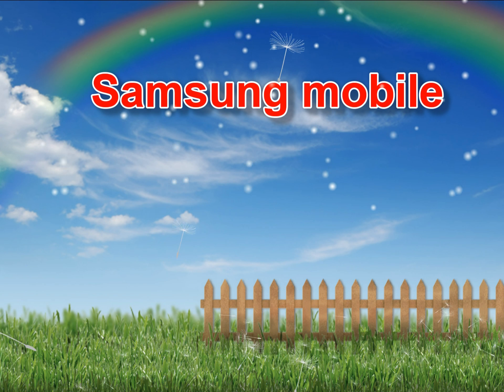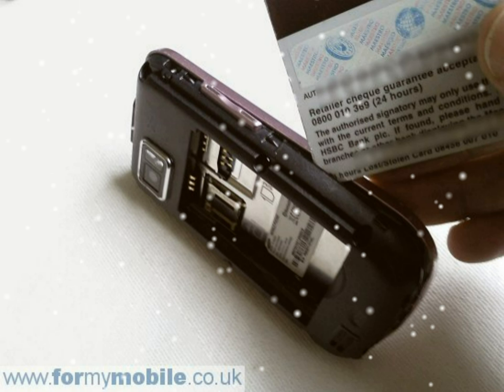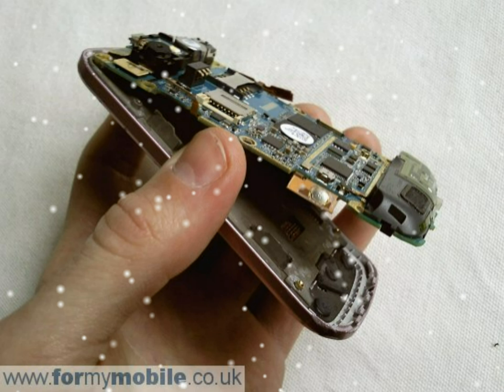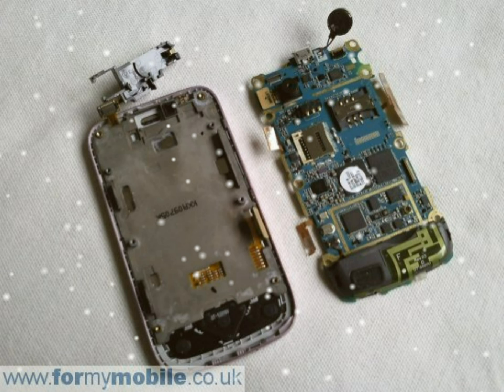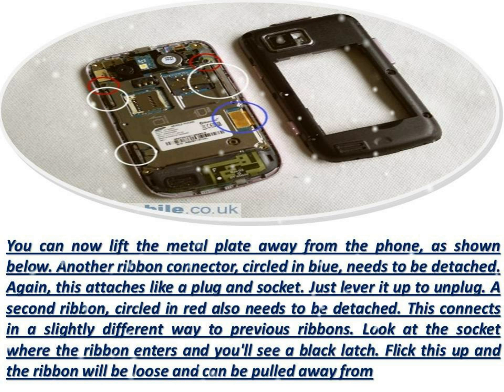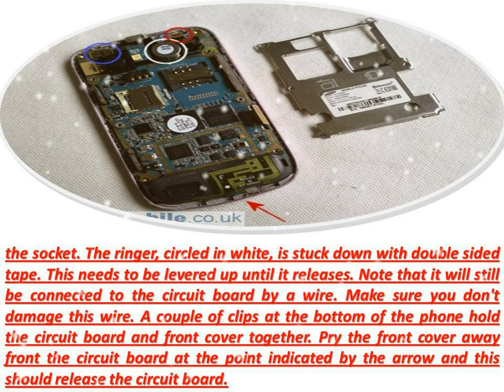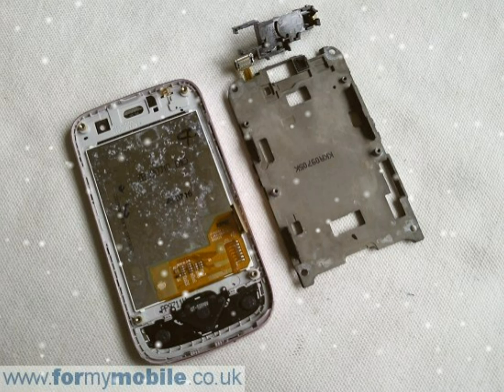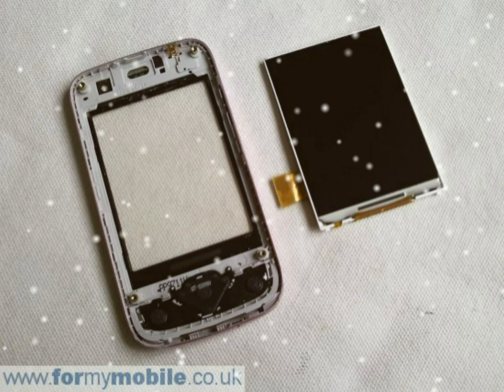How To Samsung Blade S5600 Disassembly Screen Replacement And Repair Review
How To Samsung Blade S5600 Disassembly Screen Replacement And Repair Review Your back cover, battery, sim and memory card, remove. Remove the six screws you can see, circled below. Around the battery compartment to release it from the rest of the phone with a credit card to run something like the Samsung Blade S5600 disassembly stage 1. Samsung S5600 Blade 2 and phase separation with the battery compartment removed your phone should look like below. Two screws, remove red-circled. A ribbon connector, circled in blue below, need to be disconnected. It attaches like a plug and socket. Just unplug the lever up. Next, volume, camera and lock buttons on the phone for the micro switches must be released from the side of the phone. They're stuck on the side of the phone, with double-sided tape and a lot can happen easily peel away. They still have to know that the phone will be attached to the circuit board, so beware of that damage. Samsung S5600 disassembly stage 3 of the blade away from you to the metal plate on the phone, lift it as shown below. Another ribbon connector, circled in blue, needs to be separated. Again, this is a plug and socket that attaches like. Just unplug it to the liver. The second ribbon, circled in red, also need to be separated. This is a slightly different way that connects with the previous ribbons. And you will see a black latch on the socket where the ribbon enters see. Flick up and loose the ribbon and pulled away from the socket allowed. Ringer circled in white, with double-sided tape is stuck down. It needs to be levered to this release. Please note that it still will be connected by a wire to the circuit board. Make sure you do not damage the wire. At the bottom of the phone and the front cover to hold the circuit board with a couple of clips. At the point indicated by the arrow away from the front cover to pry the front of the circuit board and the circuit board should be released. Samsung Blade S5600 disassembly stage 5, you can see the underside of the circuit board. Two clips, white circled, must be released. Push them with your screwdriver. Samsung Blade S5600 disassembly stage 6 of the circuit board to be free now. Samsung S5600 disassembly stage 7 to slide the blade under the metal plate to release the plastic tool. Samsung Blade S5600 disassembly stage 8 with a metal plate on the bottom of your phone to be released. Samsung Blade S5600 disassembly stage 9, is now very much on the edge of the LCD screen, carefully slide the plastic tool. Go all the way round the edge of the screen, it will be released. It is held in place with a sticky gasket easily. Samsung Blade S5600 disassembly stage 10, you now have to be removed from the LCD screen. Reverse the procedure for reassembly. This is useful if you isolate the guide, formymobile.co.uk the support and the tools and parts you need from our site please order. We shipped all over the world